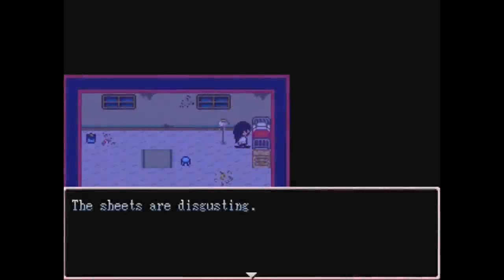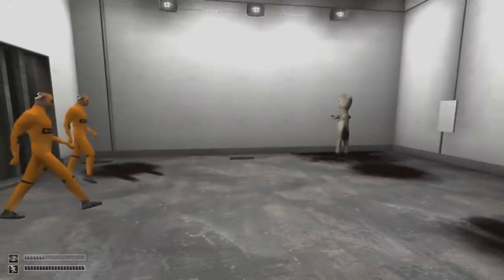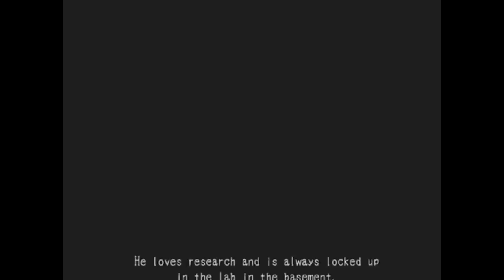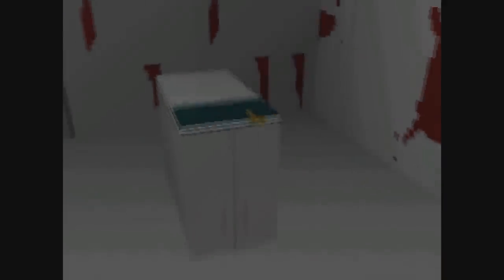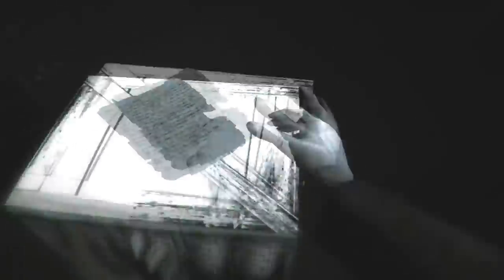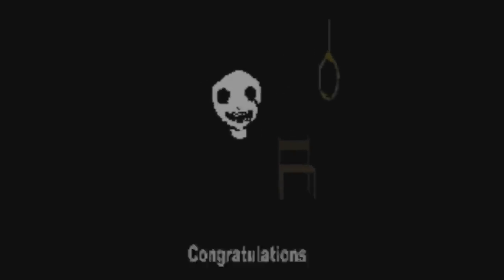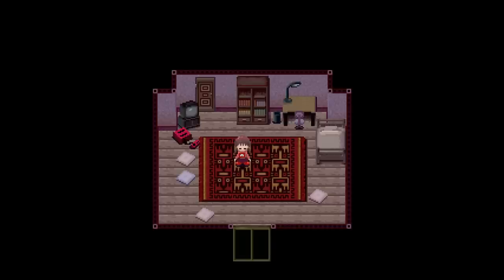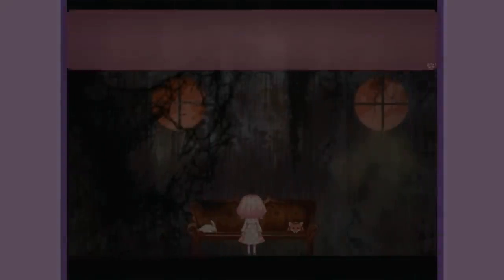Top 10 Freeware Horror Games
There are so many cool horror games that you can get... FOR FREE!

(Downloads below)